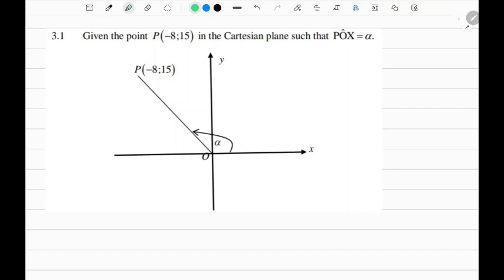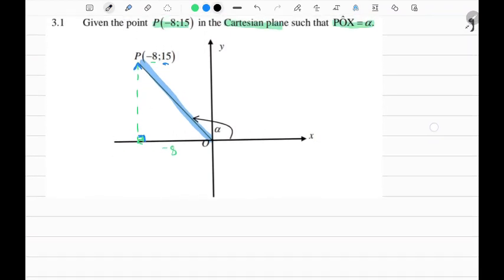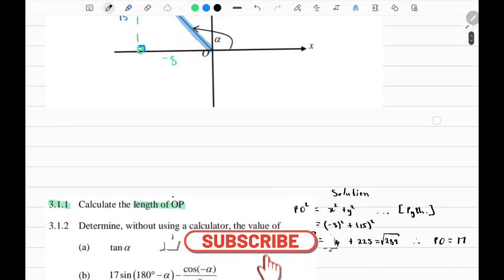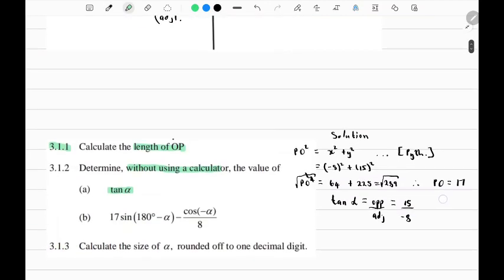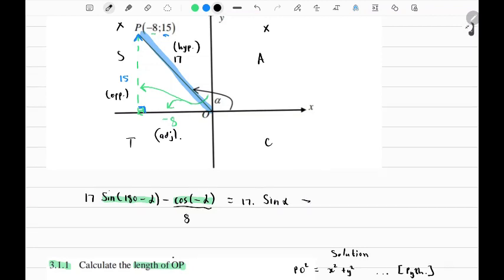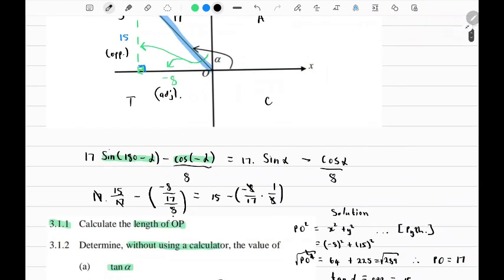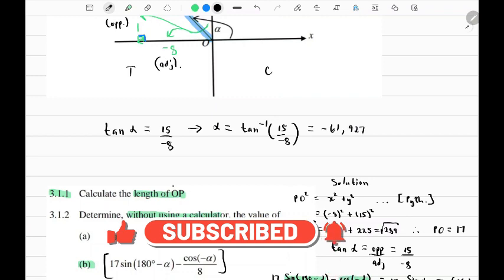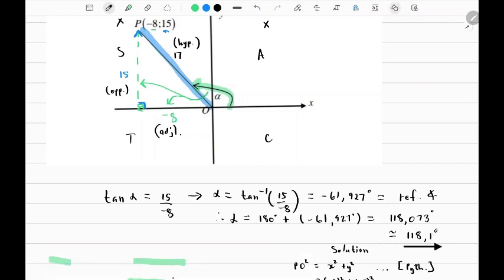Trigonometry [CAST diagram] Grade 11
Learn how to identify Trigonometric ratios :

Be able to find unknown sides on a CAST diagram
Locate the adjacent side, opposite side, and hypotenuse side on a CAST diagram for a given right triangle
Use Pythagoras' theorem to find the unkowns for a right triangle on a CAST diagram
Solve compound trigonometric expressions on a CAST diagram
Find the unknown value for an obtuse angle on a CAST diagram (correct to
1 decimal place
Label CAST on a cartesian plane
Label the 4 quadrants on a cartesian plane

This question paper is an extract from the NW province 2019 Math Exam June [Mathematics]